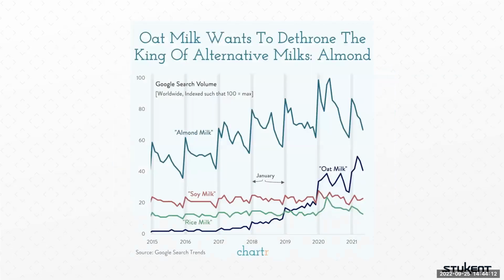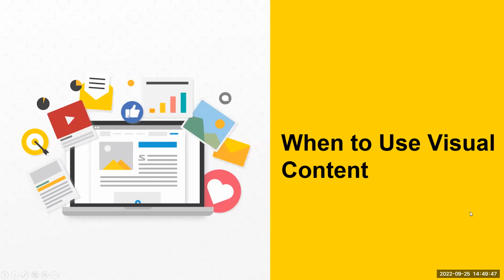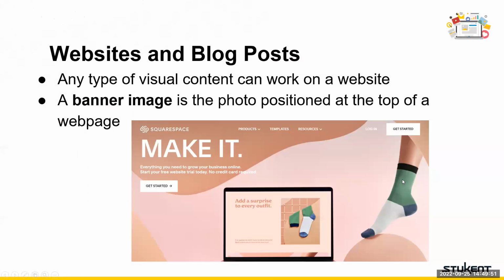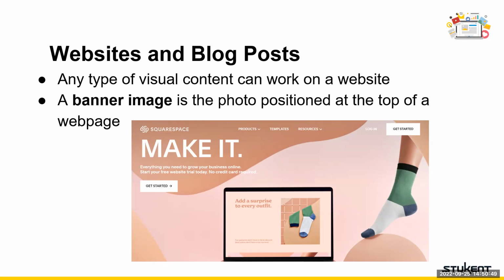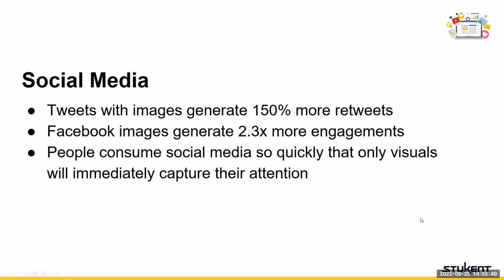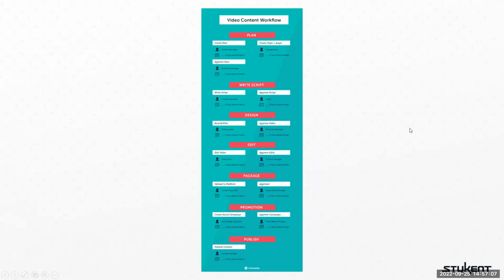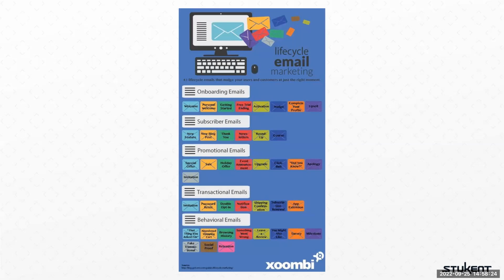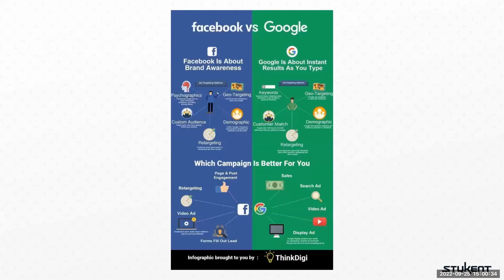Visual Content Marketing: An Overview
This is a quick overview video of visual content and how it fits into a larger content marketing and social media strategy.